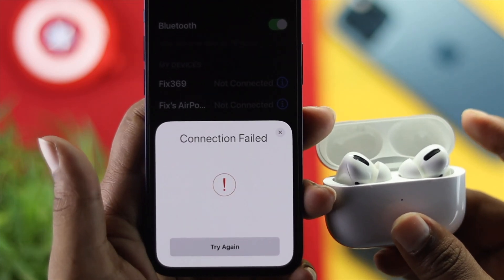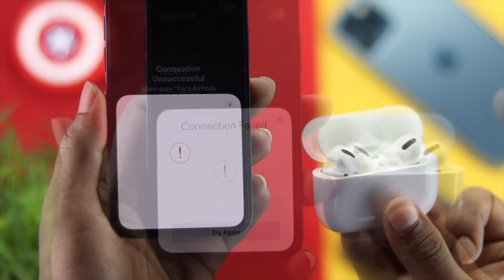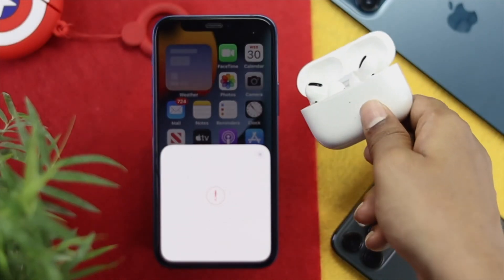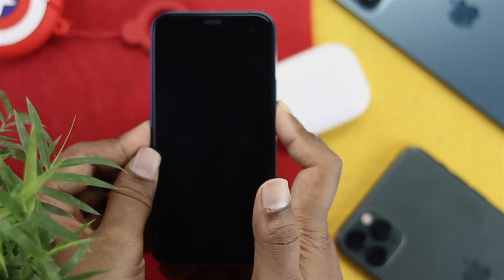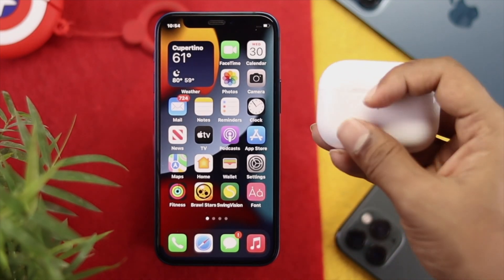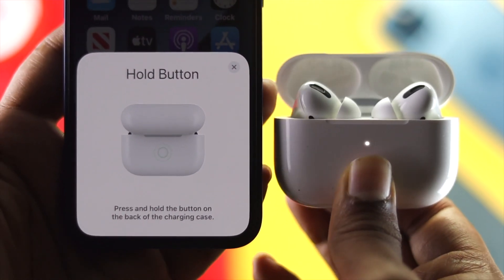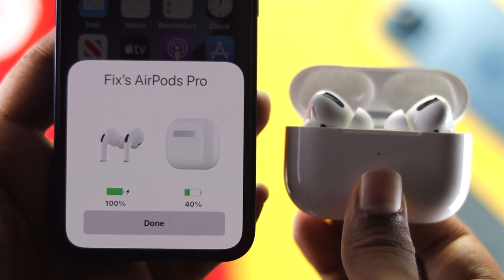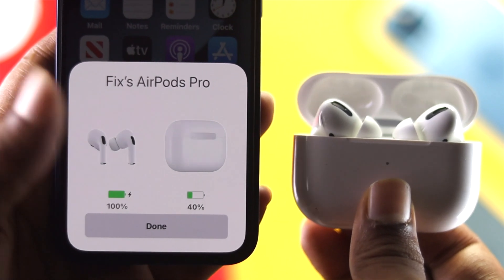Fix- Connection Failed Red Exclamation Mark Error on AirPods Pro!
Check out this video tutorial for an effective way to fix your new AirPods Pro “Connection Failed, Red Exclamation Mark” Error while connecting to iPhone 12, 12 Mini, 12 Pro Max, SE 2, 11 Pro Max (iOS 15).

0:00 Opening
0:26 Force restart iPhone
0:52 Connect AirPods Pro